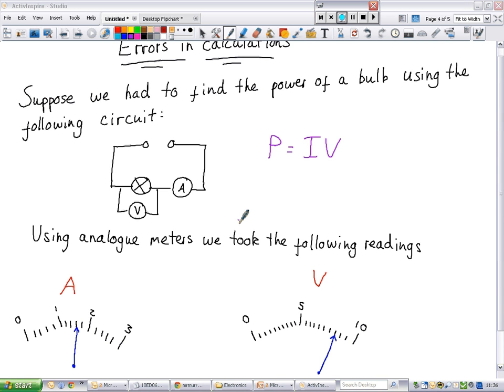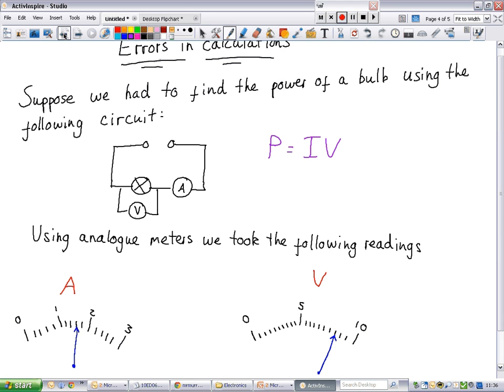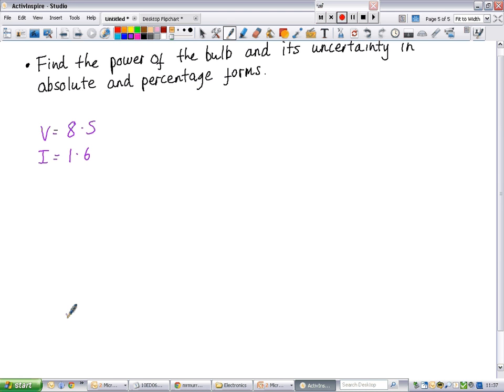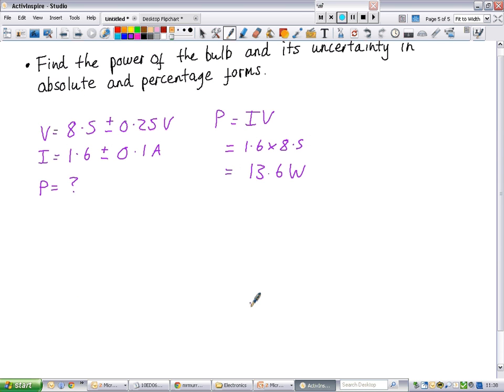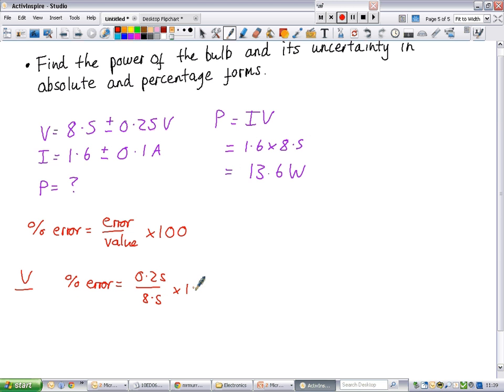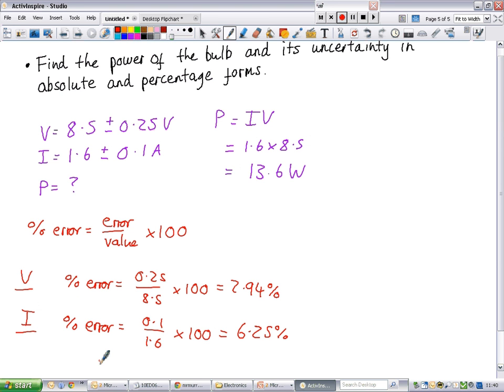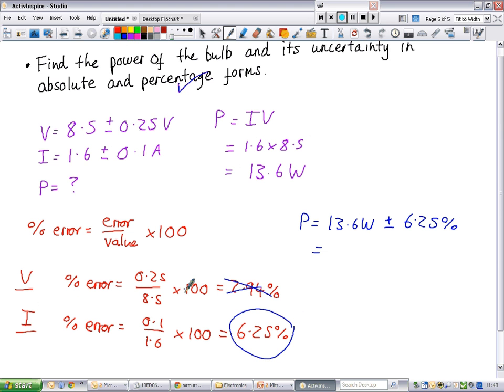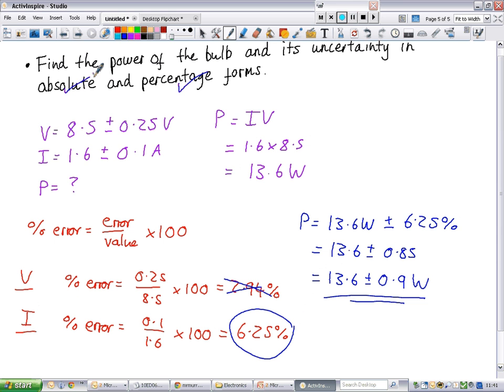Errors and Uncertainties 3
More on how to deal with errors in calculations